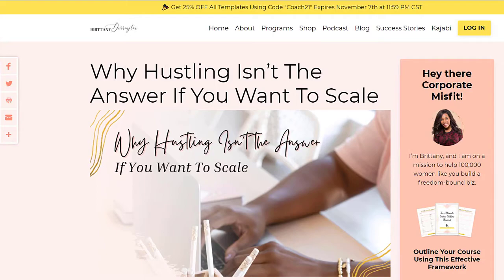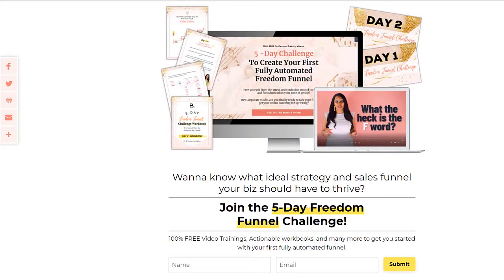How to Grow Your Audience FAST with Kajabi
Even if you think you have an awesome digital product, online course, or coaching program...if you don’t have an audience in the first place, then you don’t really have an online business! Let’s talk about how you can grow your audience fast. You’ll go from Zero to CEO real quick with these tips thanks to Kajabi!

Still skeptical of Kajabi’s all-in-one awesomeness? Then try it out for free, first!